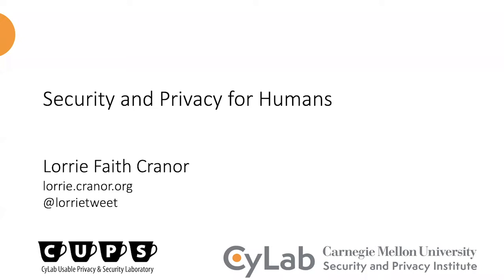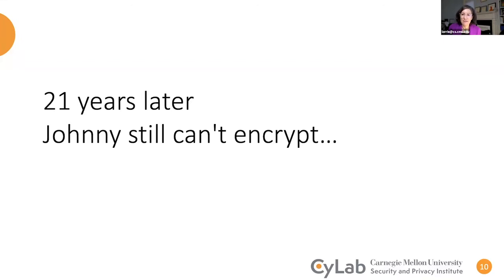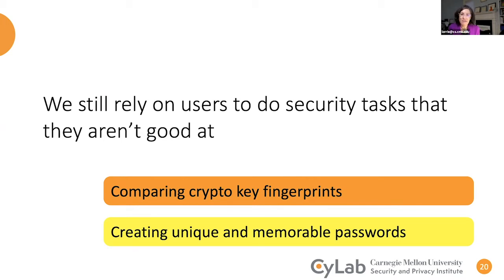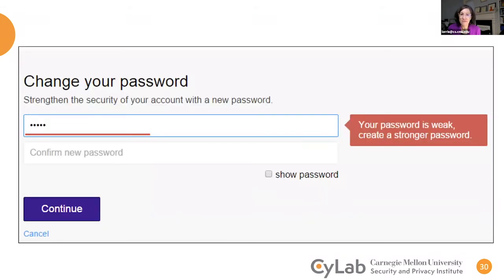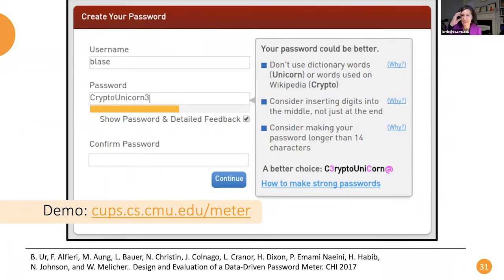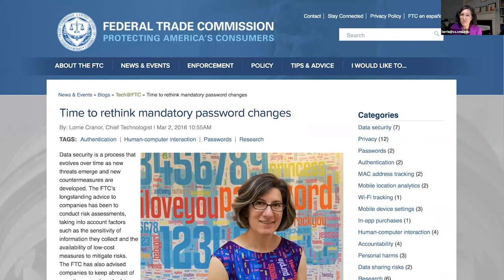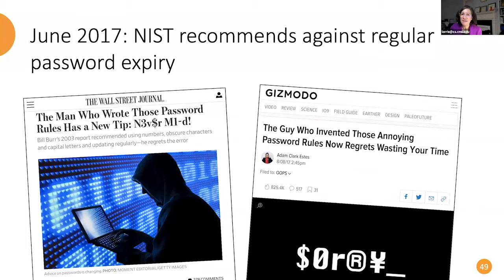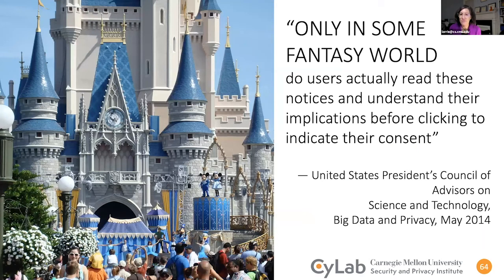2020-12-09 CERIAS - Security and Privacy for Humans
Recorded: 12/09/2020 CERIAS Security Seminar at Purdue University Security and Privacy for Humans Lorrie Cranor, Carnegie Mellon University, CyLab Traditionally, security and privacy research focused mostly on technical mechanisms and was based on the naive assumptions that Alice and Bob were capable, attentive, and willing to jump through any number of hoops to communicate securely. However, about 20 years ago that started to change when a seminal paper asked \&quot\;Why Johnny Can\'t Encrypt\&quot\; and called for usability evaluations and usable design strategies for security. Today a substantial body of interdisciplinary literature exists on usability evaluations and design strategies for both security and privacy. Nonetheless, it is still difficult for most people to encrypt their email, manage their passwords, and configure their social network privacy settings. In this talk I will highlight some of the lessons learned from the past 20 years of usable privacy and security research, and explore where the field might be headed.Lorrie Faith Cranor is the Director and Bosch Distinguished Professor in Security and Privacy Technologies of CyLab and the FORE Systems Professor of Computer Science and of Engineering and Public Policy at Carnegie Mellon University. She also directs the CyLab Usable Privacy and Security Laboratory \(CUPS\) and co-directs the MSIT-Privacy Engineering masters program. In 2016 she served as Chief Technologist at the US Federal Trade Commission. She is also a co-founder of Wombat Security Technologies, Inc, a security awareness training company that was acquired by Proofpoint. She has authored over 200 research papers on online privacy, usable security, and other topics. She has played a key role in building the usable privacy and security research community, having co-edited the seminal book Security and Usability and founded the Symposium On Usable Privacy and Security \(SOUPS\). She has served on a number of boards and working groups, including the Electronic Frontier Foundation Board of Directors, the Computing Research Association Board of Directors, and the Aspen Institute Cybersecurity Group. In her younger days she was honored as one of the top 100 innovators 35 or younger by Technology Review magazine. More recently she was elected to the ACM CHI Academy, named an ACM Fellow for her contributions to usable privacy and security research and education, and named an IEEE Fellow for her contributions to privacy engineering. She has also received an Alumni Achievement Award from the McKelvey School of Engineering at Washington University in St. Louis, the 2018 ACM CHI Social Impact Award, the 2018 International Association of Privacy Professionals Privacy Leadership Award, and \(with colleagues\) the 2018 IEEE Cybersecurity Award for Practice. She was previously a researcher at AT\&amp\;amp\;T-Labs Research and taught in the Stern School of Business at New York University. She holds a doctorate in Engineering and Policy from Washington University in St. Louis. In 2012-13 she spent her sabbatical as a fellow in the Frank-Ratchye STUDIO for Creative Inquiry at Carnegie Mellon University where she worked on fiber arts projects that combined her interests in privacy and security, quilting, computers, and technology. She practices yoga, plays soccer, walks to work, and runs after her three teenagers.